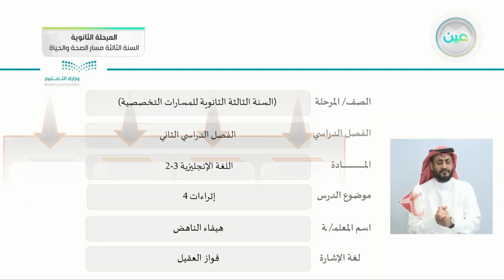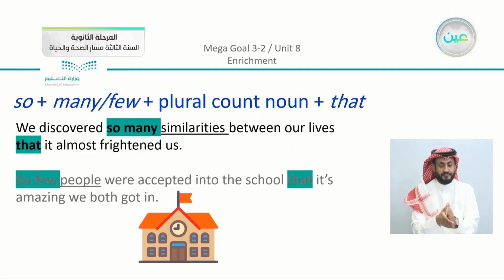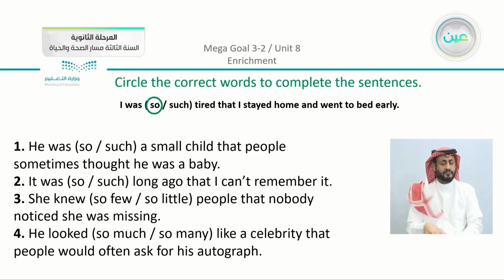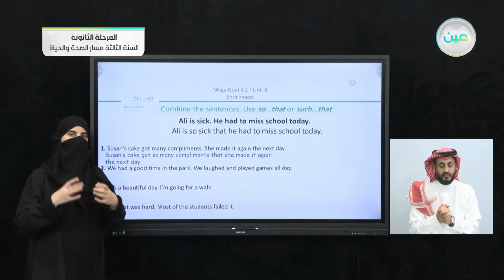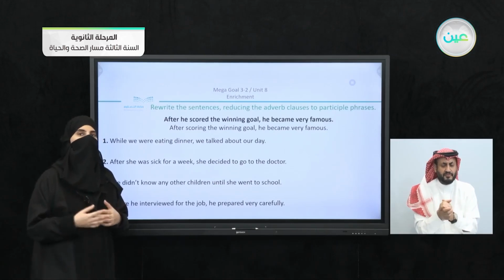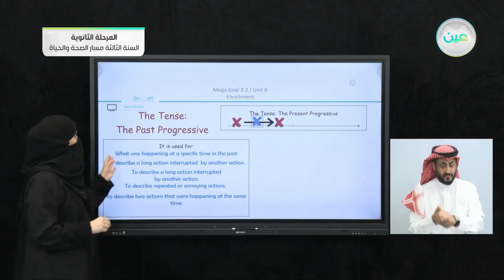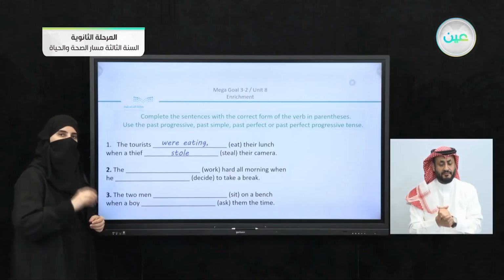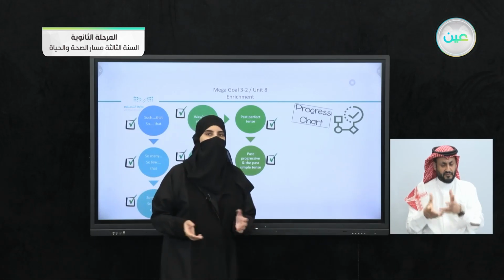إثراءات 4 - اللغة الإنجليزية (3-2) - المرحلة الثانوية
الحصة الأولى - الأربعاء - الأسبوع الثاني عشر - المرحلة الثانوية – السنة الثالثة مسار الصحة والحياة